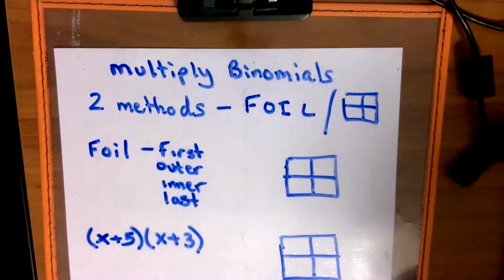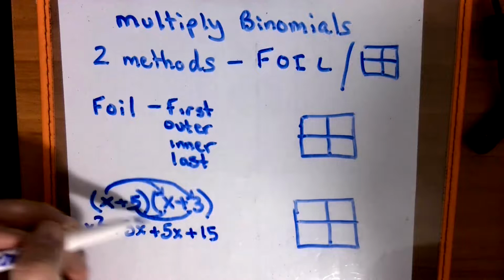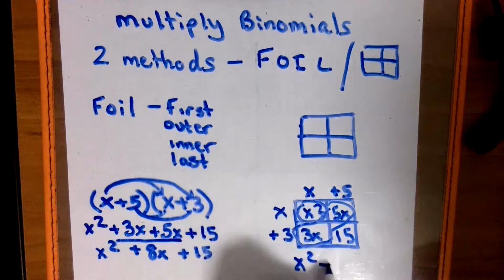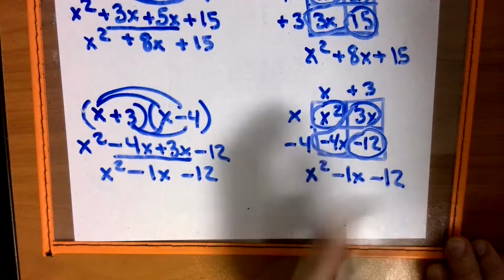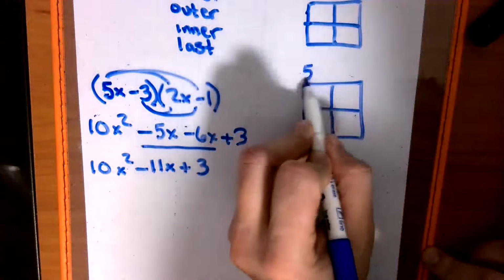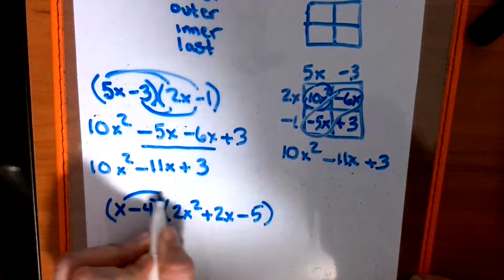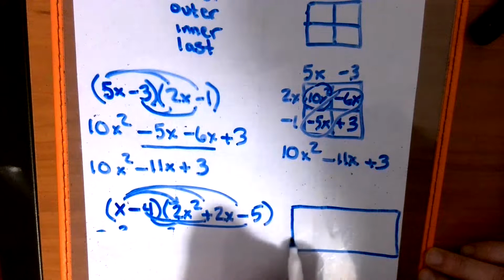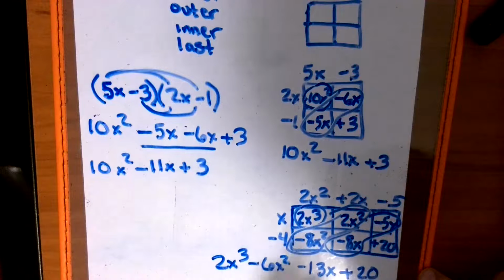Multiplying Binomials - FOIL and Box method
Instruction on how to Foil and box method binomials.